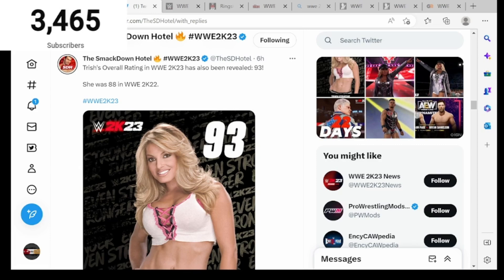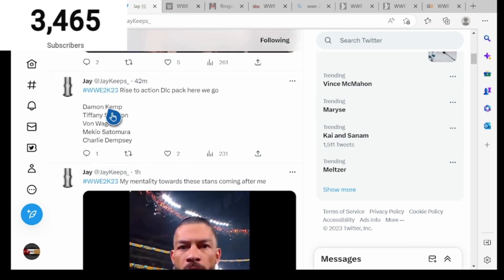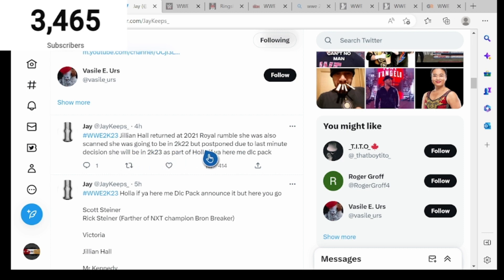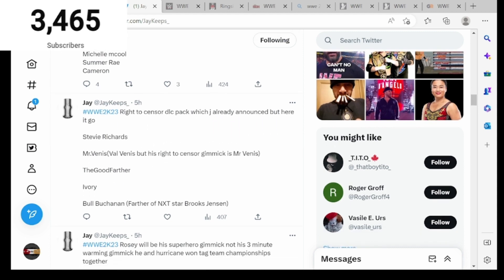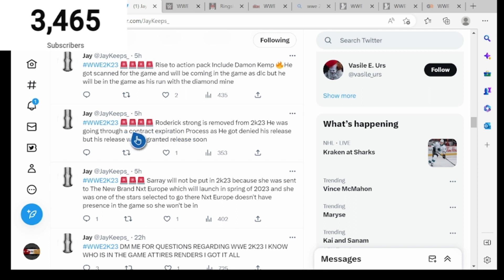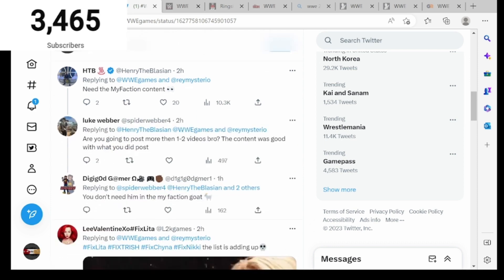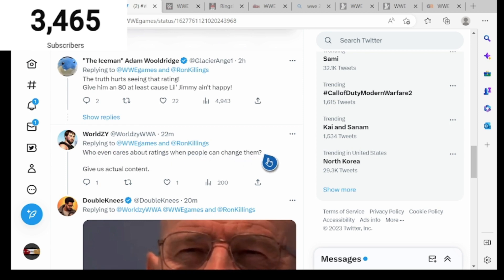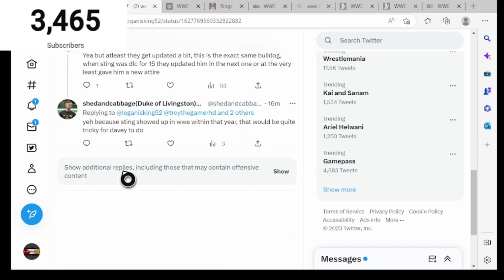WWE2K23: NEW HIDDEN CONTENT LEAKED ( HUGE RATINGS REAVELED, DLC PLANS CONFIRMED & MORE)